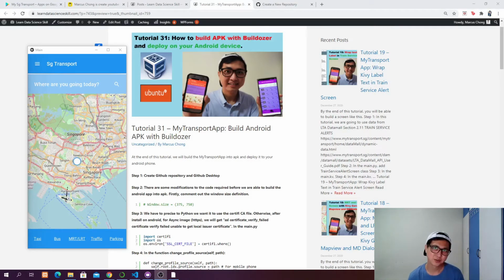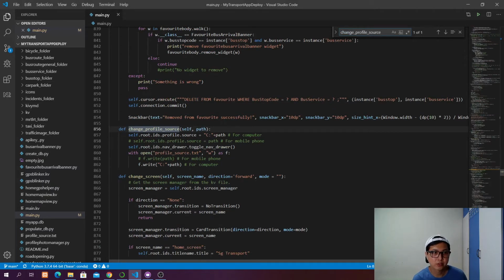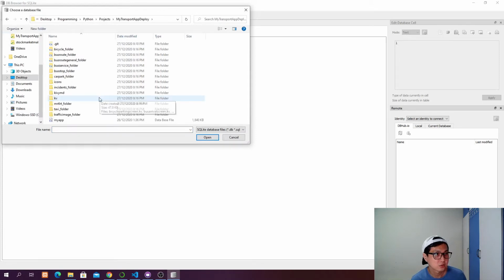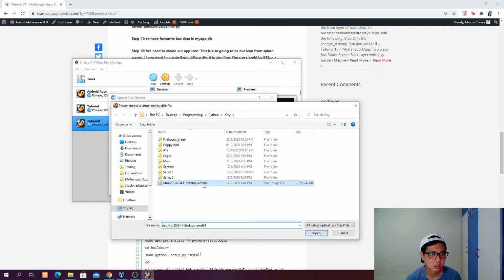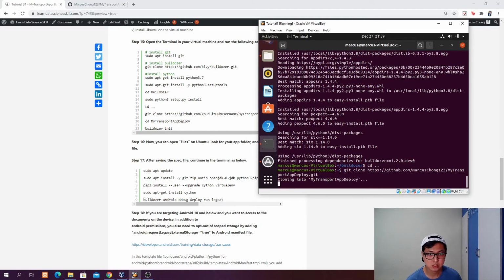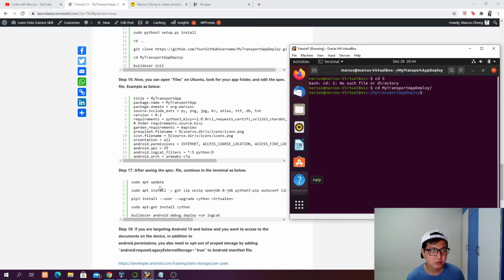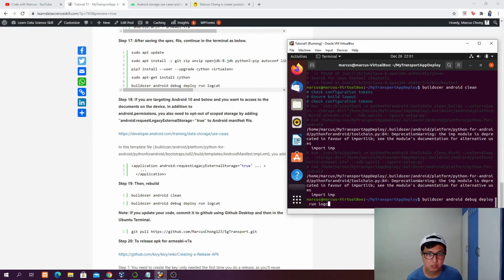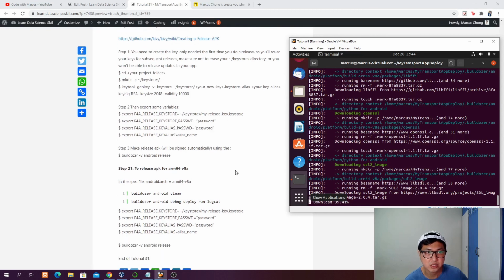Kivy Mobile App #31 | Build APK with Buildozer and Deploy to Android Phone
In this tutorial, we are going to deploy our MyTransportApp to android phone. This can be used in both computer and mobile phone.

1. How to create Github repository and install Github Desktop
2. How to update MyTransportApp code to be ready for deployment to mobile phone.
3. How to create app icon.
4. How to change your mobile phone to developer mode.
5. How to create virtual box with Ubuntu image.
6. How to build debug apk with Buildozer
7. How to update the buildozer spec. file
8. How to release apk for armeabi-v7a
9. How to release apk for arm64-v8a